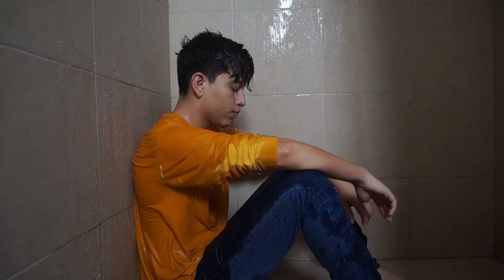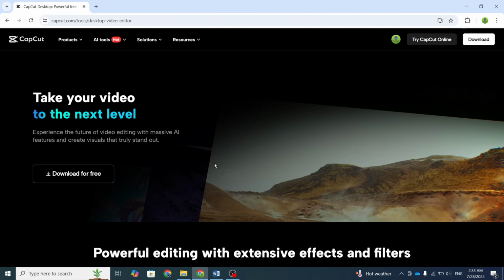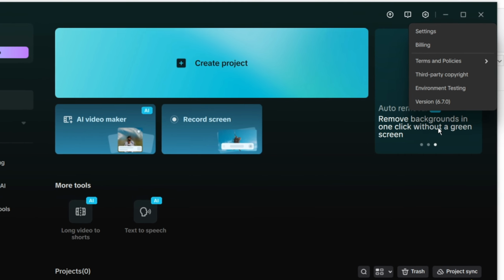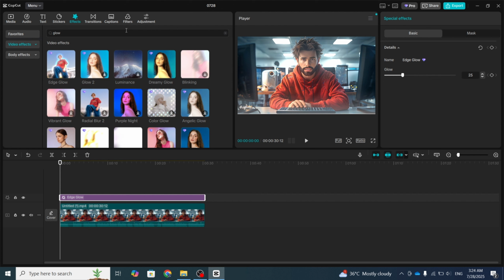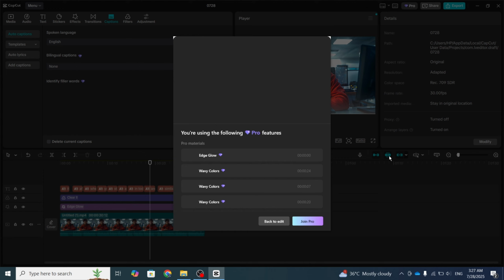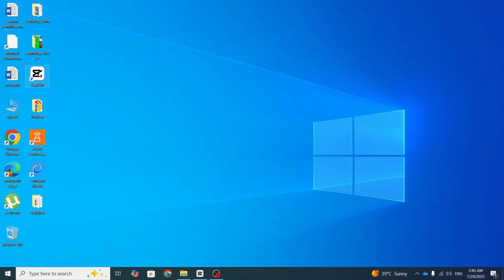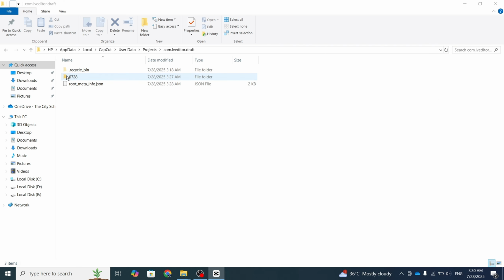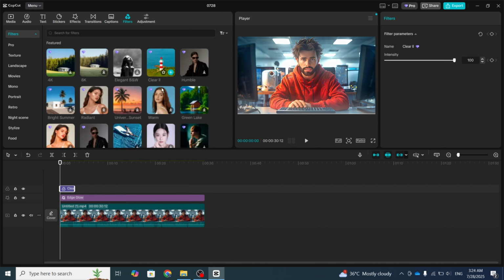Use CapCut Pro for FREE Forever (No Login, No Hack)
100% Working in 2025 | Easy Beginner Tutorial

Sick of hitting that annoying CapCut Pro paywall every time you try to use premium effects and features? 💸
Here’s the good news: In this video, I’ll walk you through how to unlock and use all CapCut Pro features for FREE – no login, no payment, and absolutely no risky hacks! 💯

✅ Here’s What You’ll Learn:
1) How to download and install CapCut on PC 💻
2) How to change your custom draft save location
3) How to use Pro-only features without paying
4) What happens when CapCut blocks your export
5) The secret trick to convert & preprocess your project
6) How to locate your hidden Pro-edited video on your computer
7) How to bypass export restrictions and save your work for free

🧭 Step-by-Step Process Inside the Video:

and download the free PC version
2) Install and launch CapCut (no login required)
3) Set your custom draft folder location in settings
4) Start a new project and import your media
5) Add any Pro transitions, effects, text animations, etc.
6) When you try to export, CapCut will block it
7) Select everything in your timeline → Right-click → Convert to Compound Clip
8) Then right-click again → Preprocess the Compound Clip
9) Wait a few minutes for it to process
10) Go to your PC’s draft folder → Open your project folder → Find your exported video!

📌 This is the easiest and safest way to unlock CapCut Pro features in 2025 – perfect for beginners and creators alike!

Let me know if you'd like a version that’s shorter or optimized specifically for a YouTube Shorts caption or description.

🎬 Why Capcut?